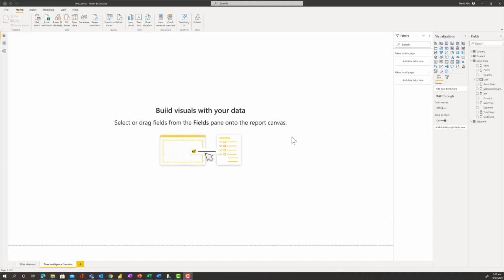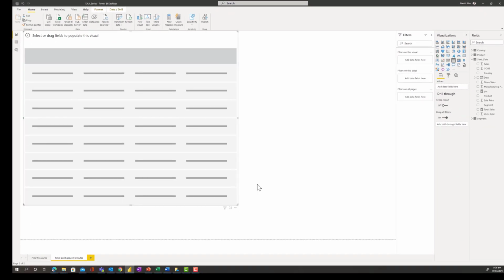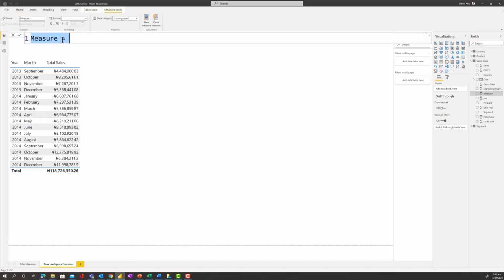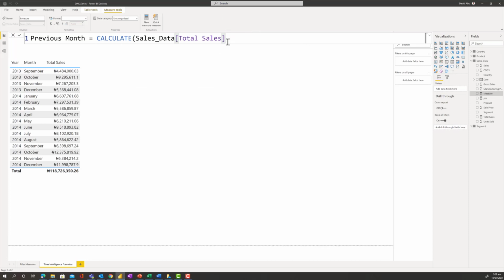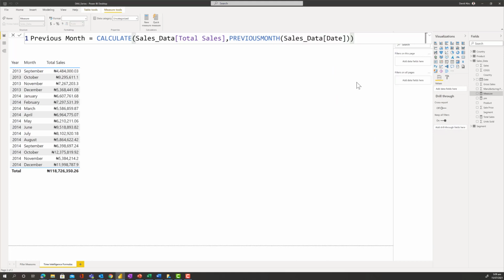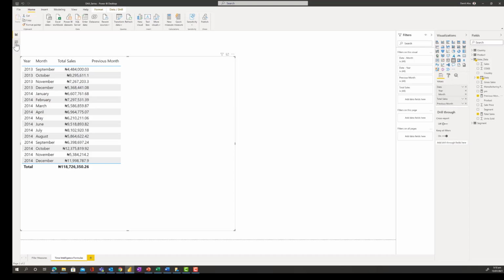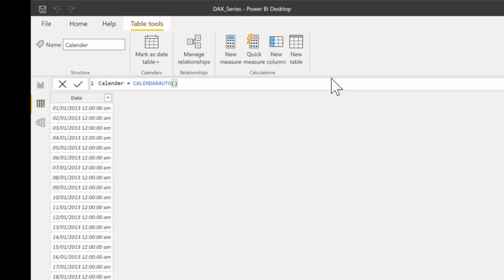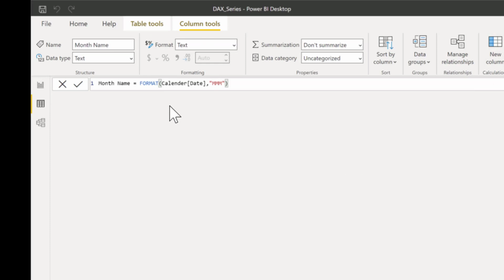Calculated Tables and Columns in Power BI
You can get the Excel and Power BI Desktop files from my GitHub